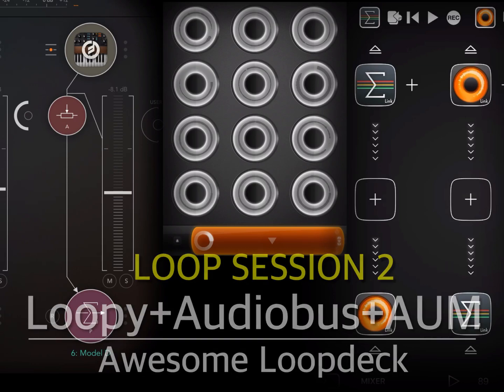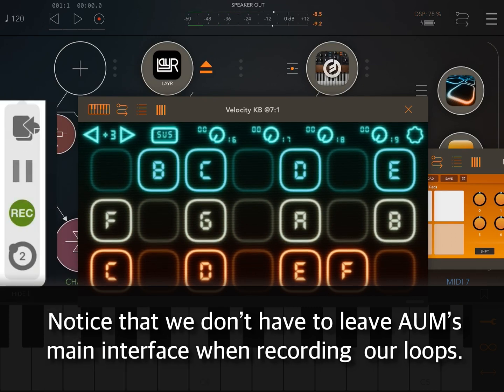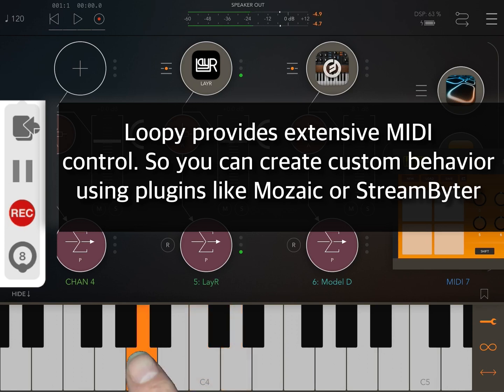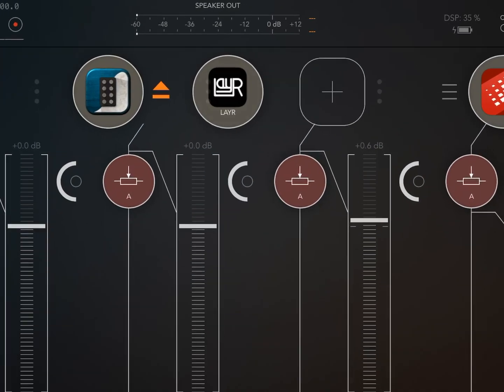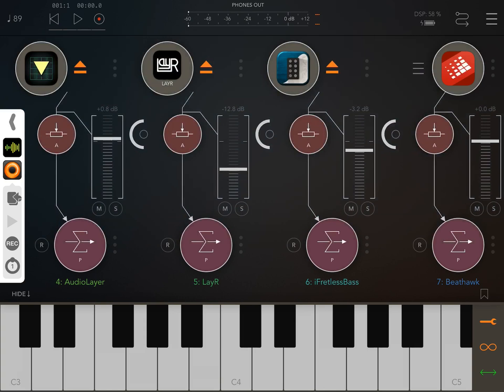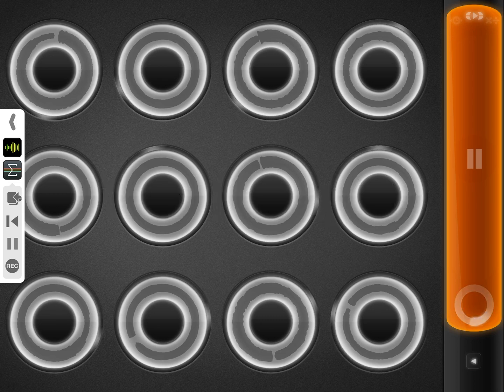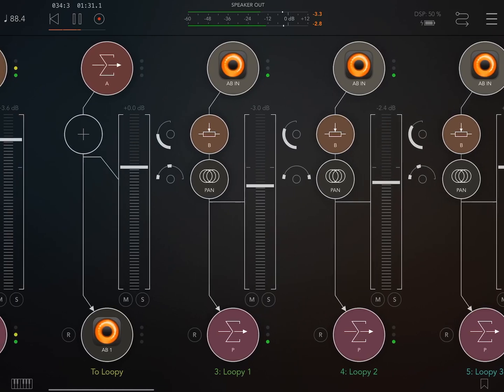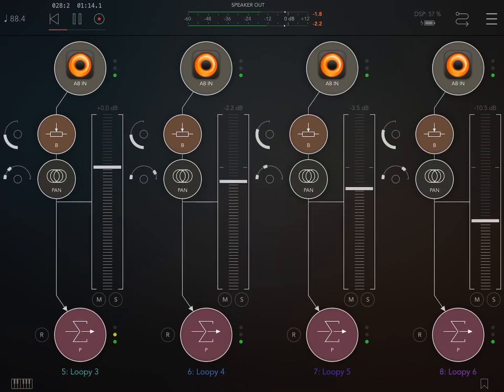AUM Loop Session and Tutorial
This video demonstrates using Loopy as a multitrack looper recorder/player from inside AUM. You can do everything you need from AUM's main interface. No need to switch apps or go menu diving to record and play your loops.

This video shows a typical session. Other videos teach you how to set up your session and the AUM mixer and how to use the Audiobus palette to control in more depth than is covered here.